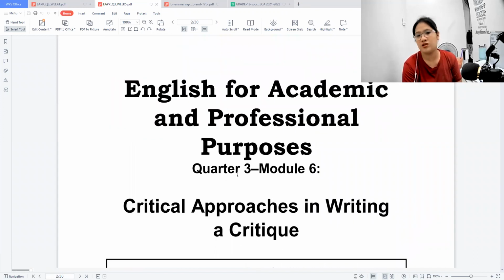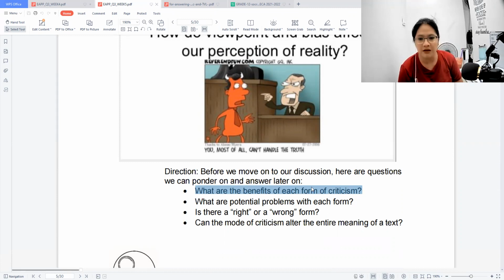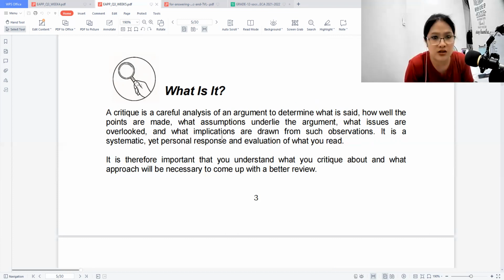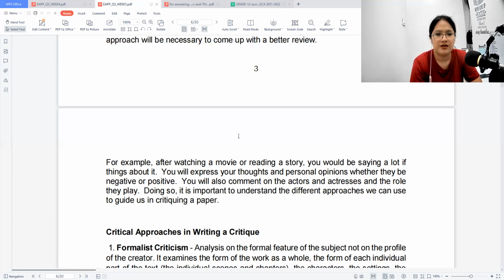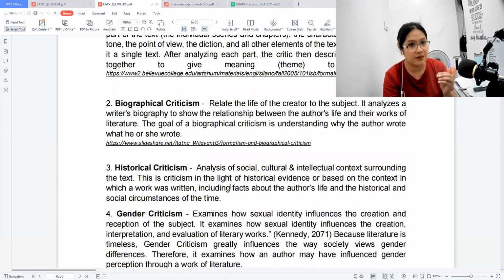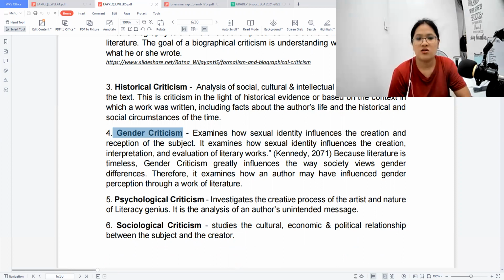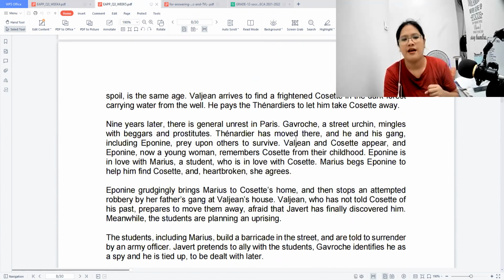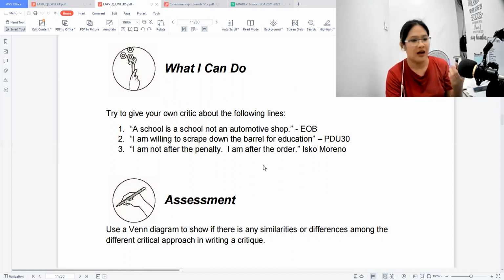English for Academic & Professional Purposes EAPP Module 6 Critical Approaches in Writing a Critique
Module 6: Critical Approaches in Writing  a Critique
Credits to the development team of the module and to SDO Pampanga